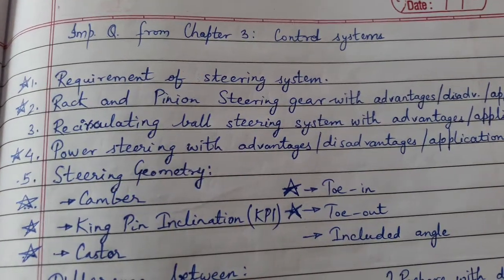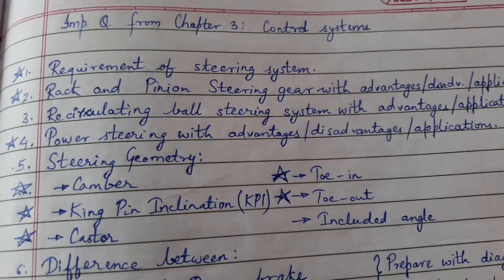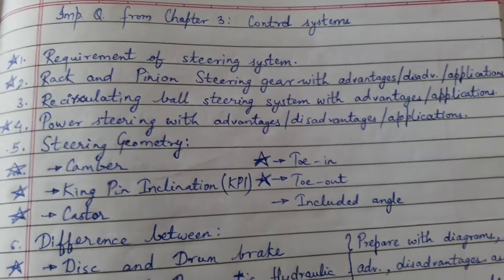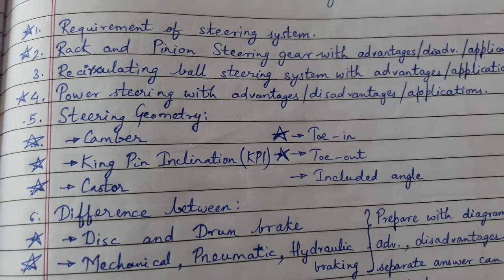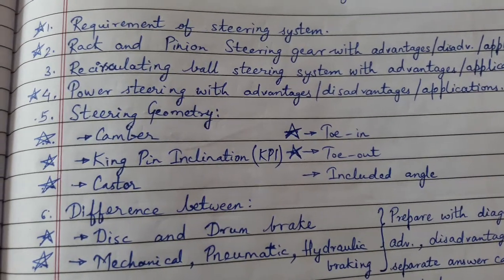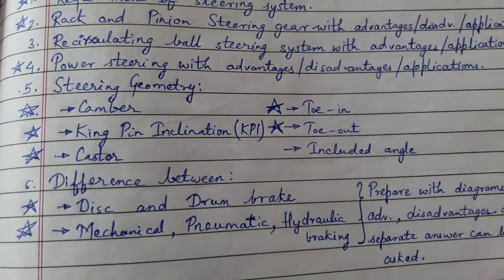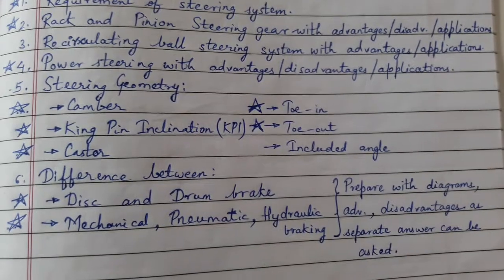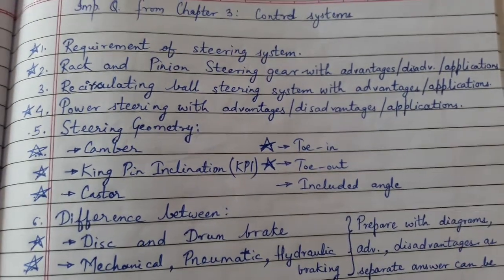Important questions from Chapter 3 - Control systems (3rd year - 5th Sem) AEN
Important questions from Chapter 3 - Control systems

Easy explanation.